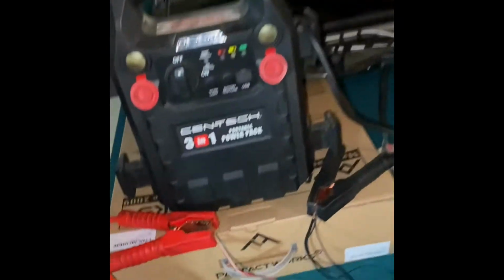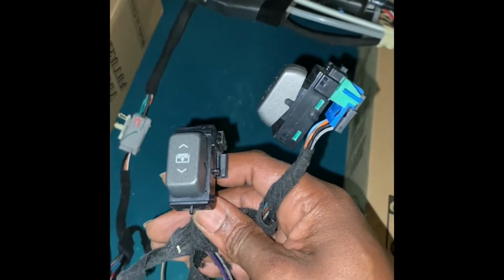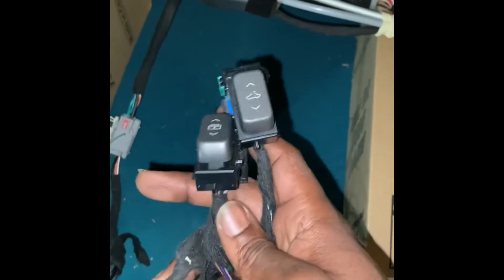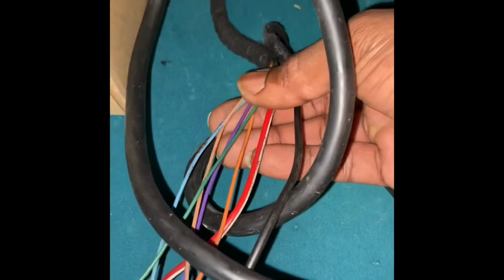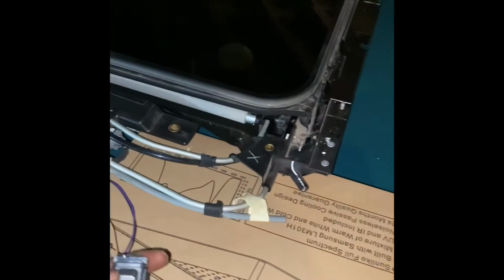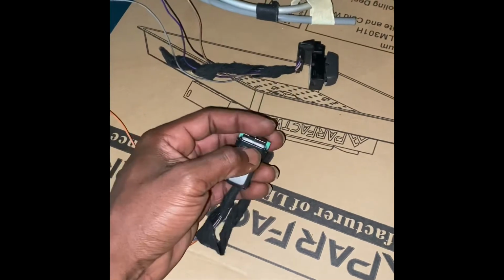Sunroof wiring issue update (Lene)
Finally a update to my wiring issue I was having…simple fix just make sure to get all necessary wiring as well as switches for any application your using!